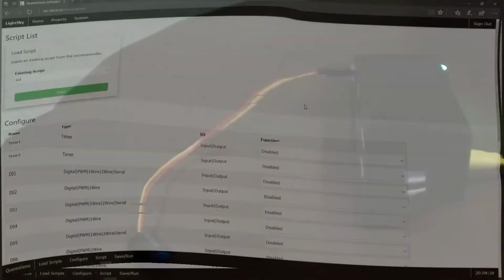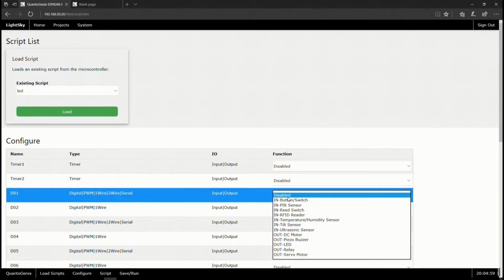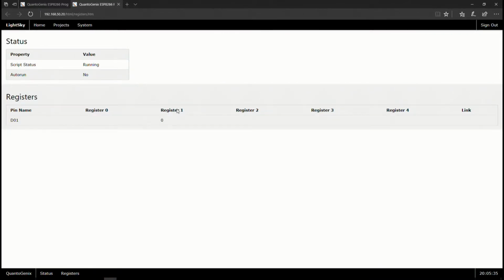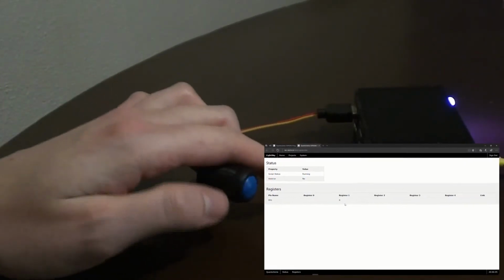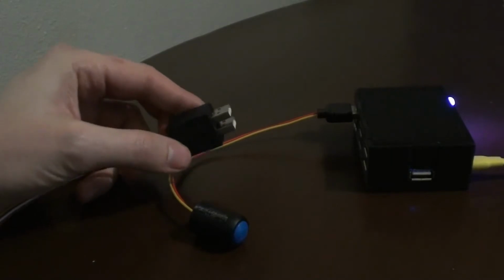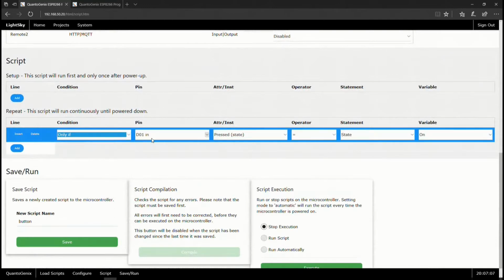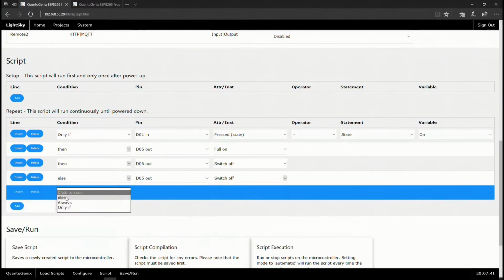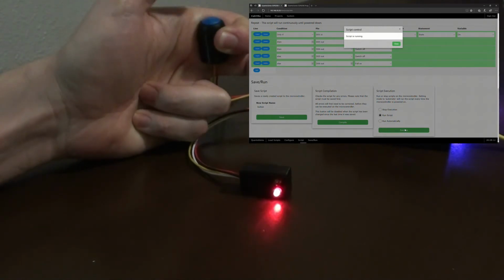6. LightSky Modules: (vi) - Button (Input)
We will love to have you on this journey with us!

This tutorial explains how to connect the button module to the LightSky MCU.